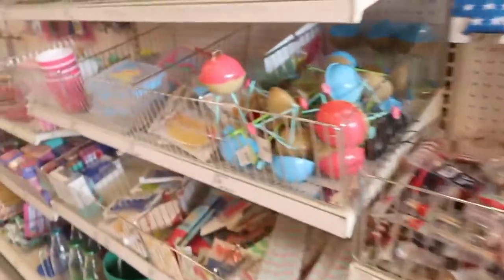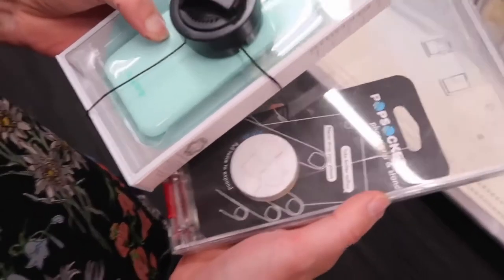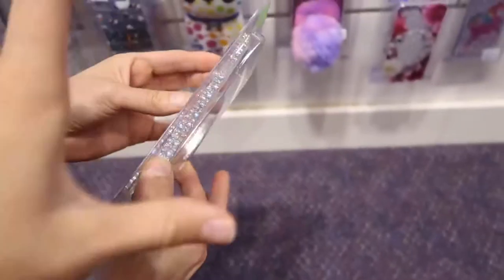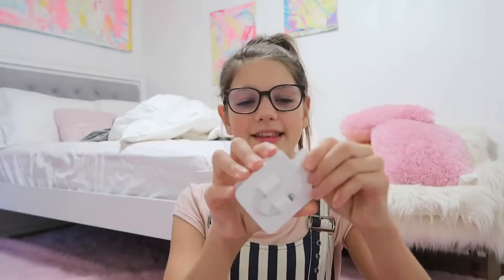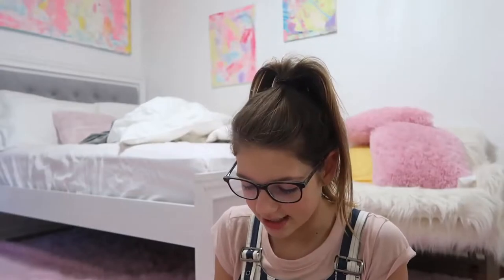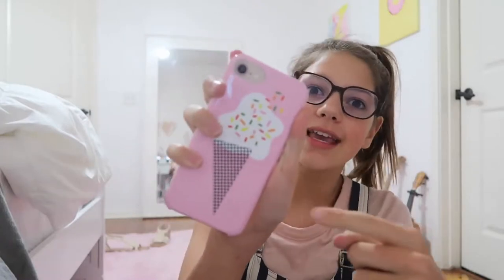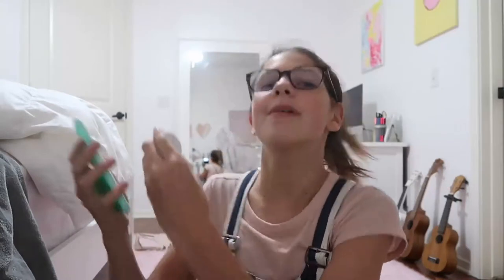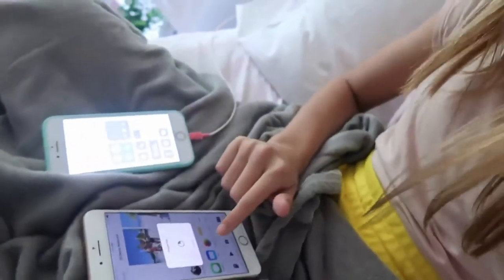Enjoy and see today's best of CC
Today the 2nd of July we start with the first Unboxing Video.
With every day the best CC video of 7 categories.
Link to original channel always in description under video.

Today's video is by Annie Rose
Annie Rose loves to film and edit videos that reflect a positive, happy worldview. Negative comments are ignored or deleted. Monitored by Annie's parents.

This video has been made with:
Pictures (Pixabay.com)

SeeTheBestofCC will as well be available soon via Facebook and Instagram.